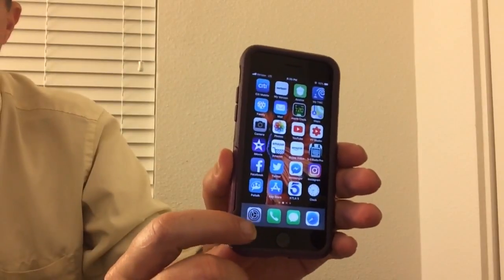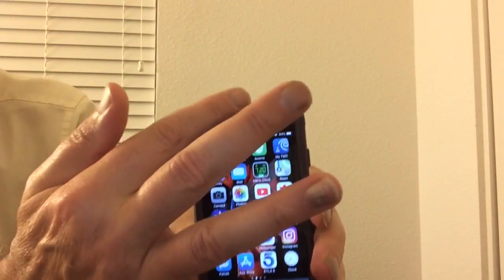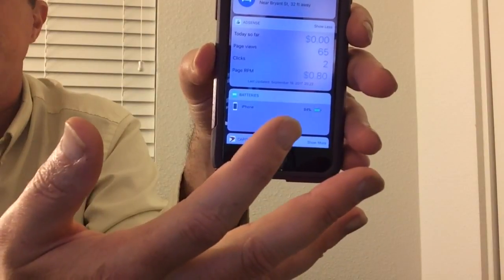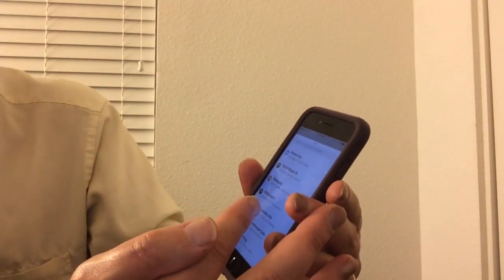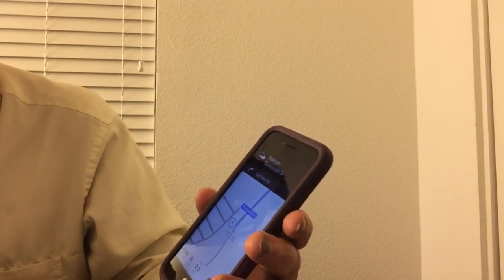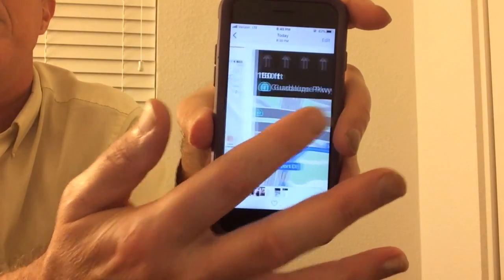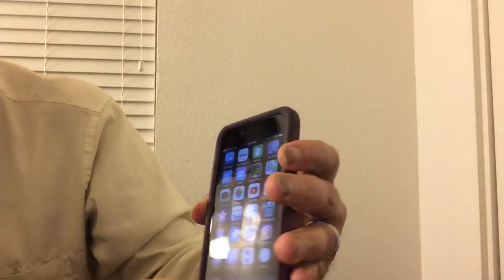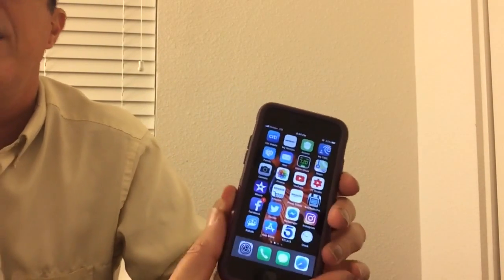IOS 11 Features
It’s time to Iphone smarter not harder.